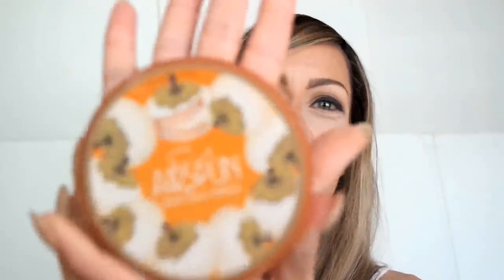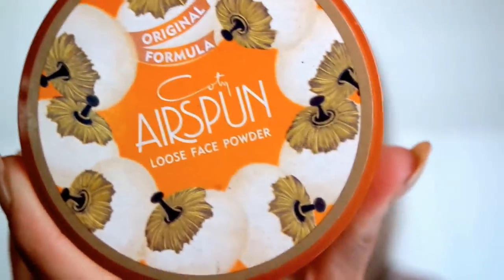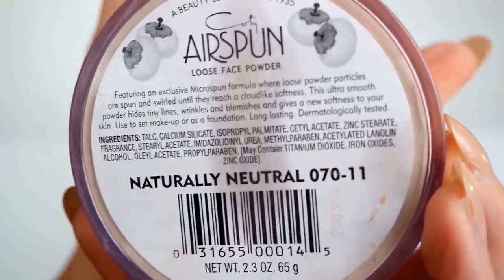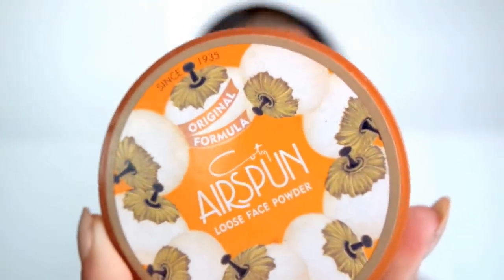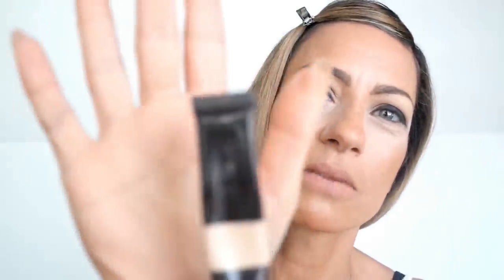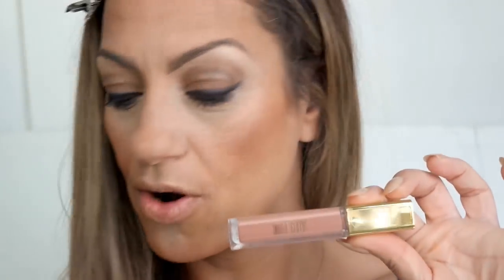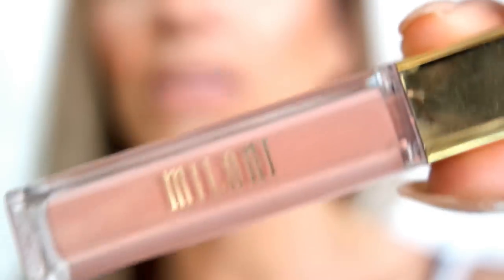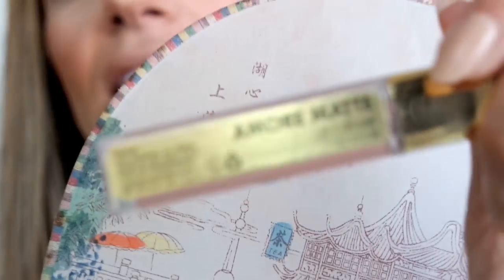"BAKING" makeup technique "over 40" edition with Coty Airspun powder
Hi GUYS!! I am 52 years old and here to tell you it is OK to BAKE!

Favorite High End:
Hourglass VEIL setting powder:

Shop all my favorite beauty products (many that were in this video) and workout/fitness/nutrition and menopause must have's!

***MY SKINCARE ROUTINE FOR MATURE SKIN:
Game changer for skin over 50!! A MUST HAVE!!

*** CITYBEAUTY CITYLIPS GLOSSES, MATTE LIPSTICKS AND CITYLASH . IN LOVE WITH THIS GLOSS!

What resistance Bands I use to keep my booty tight!

Not all exercises are suitable for everyone and this or any other exercise program may result in injury,  Please consult your doctor before beginning this, or any other, physical fitness program. Any user of this program assumes the full risk of injury resulting from performing the routines presented within this video

MY FITNESS PLAYLIST: OVER 90 FREE WORKOUTS!!!

xoxoxo Samantha